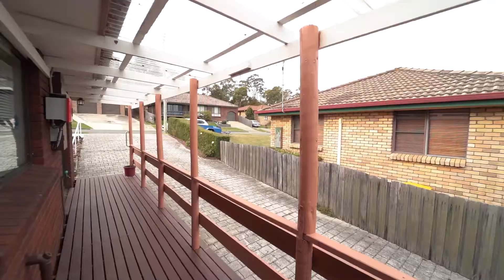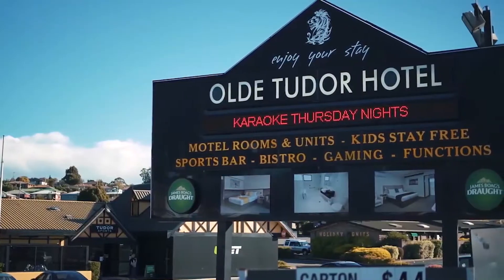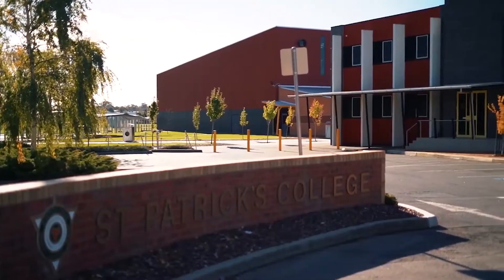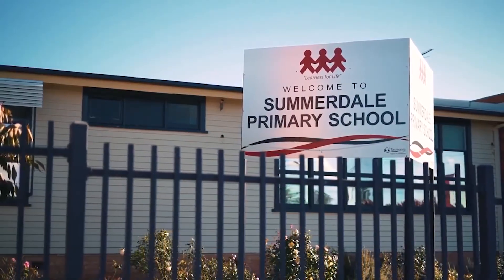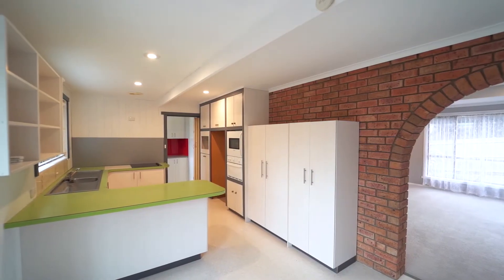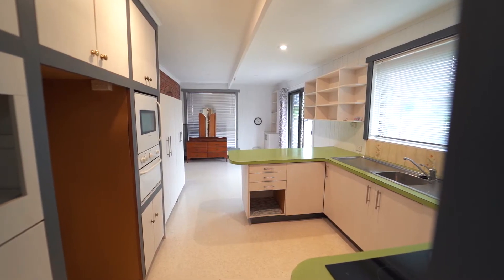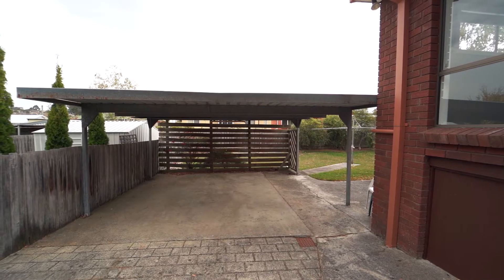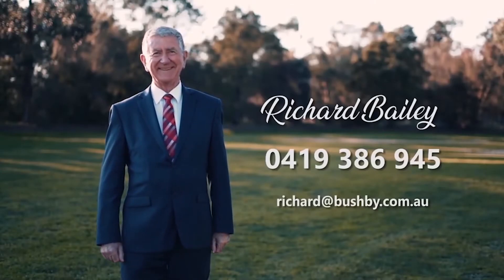6 Ingamells Street, Prospect - Richard Bailey